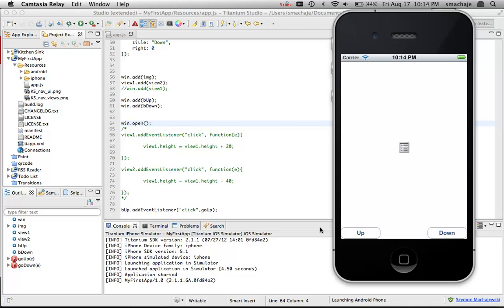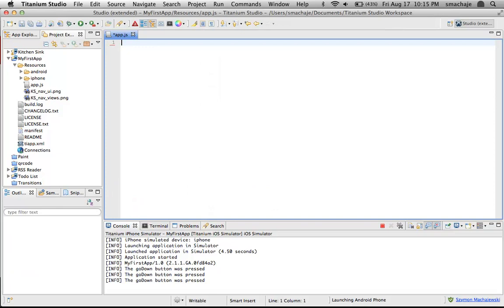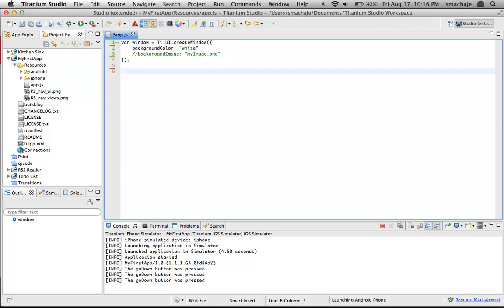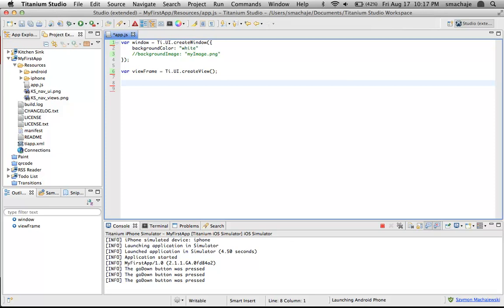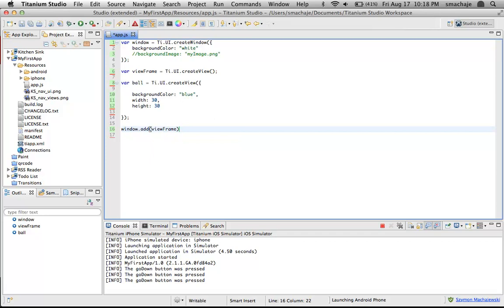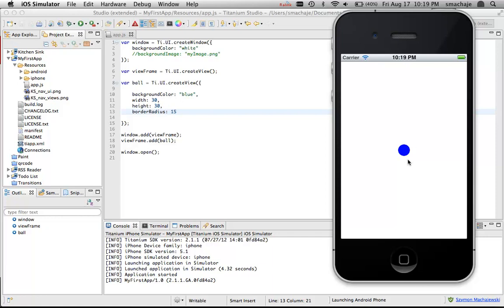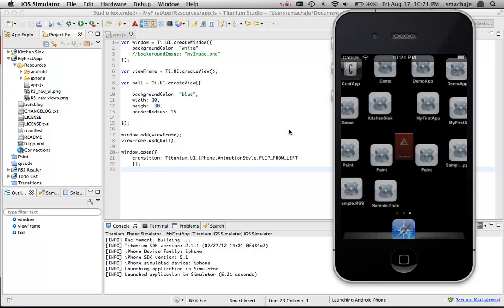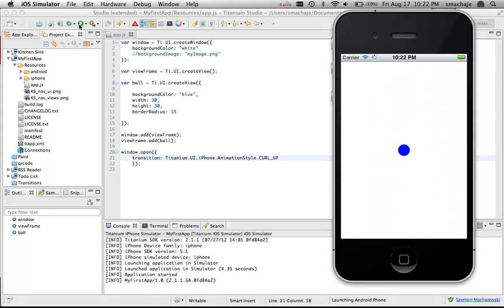Mobile Development and Security class CO275: the PONG game lecture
CO275 is a Mobile Development and Security class, part of the Online Information Security Associate Degree at Grand Rapids Community College.

Titanium Studio by Appcelerator is used to develop mobile apps for the iPhone and Android platforms.

In this video we develop a simple game based on bouncing a ball.